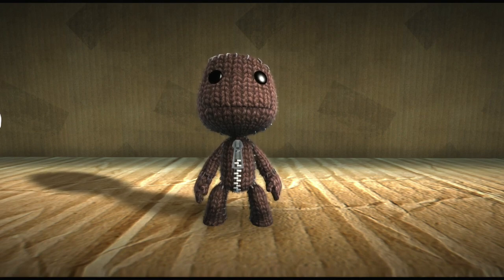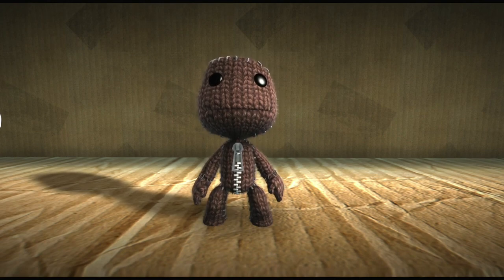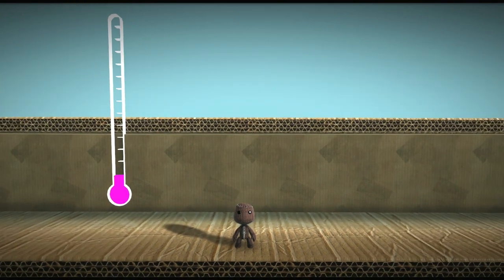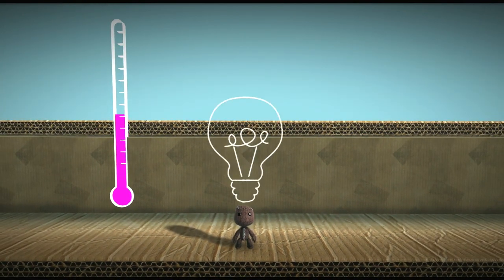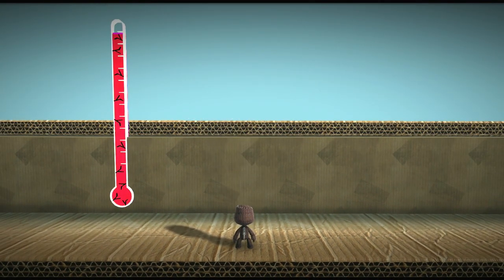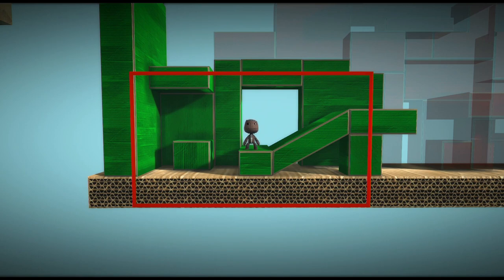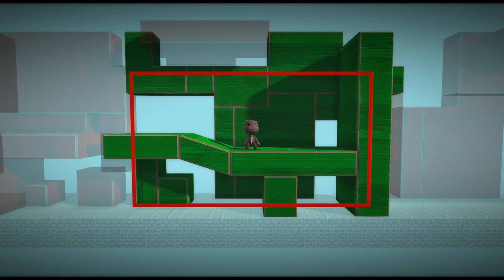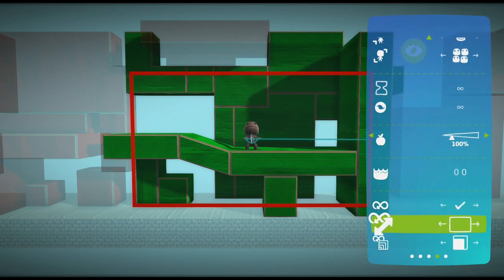LittleBigPlanet 3 Dynamic Thermometer Tutorial